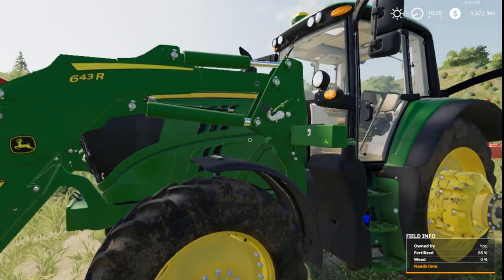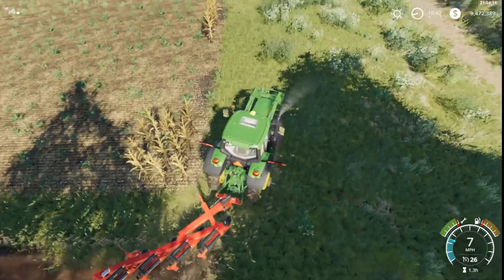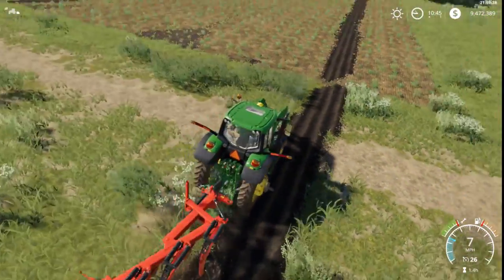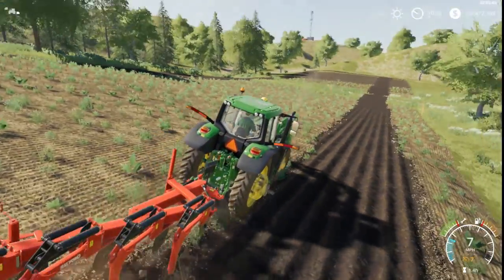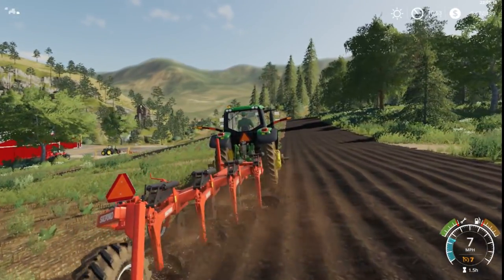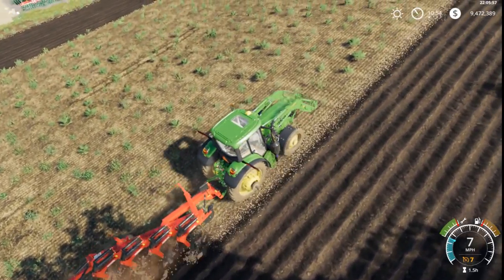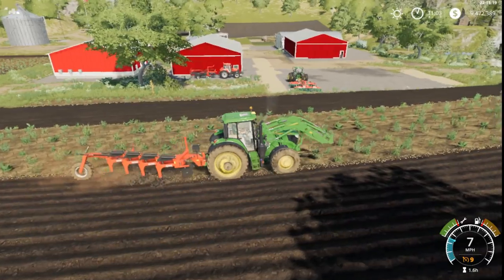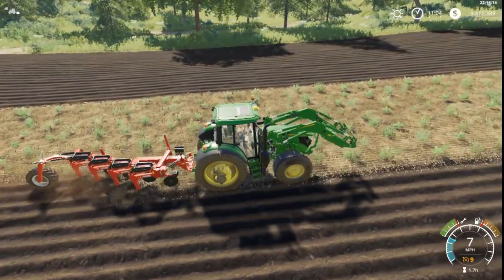LET'S DO SOME OLD SCHOOL PLOWING FARMING SIMULATOR 2019 EP#9